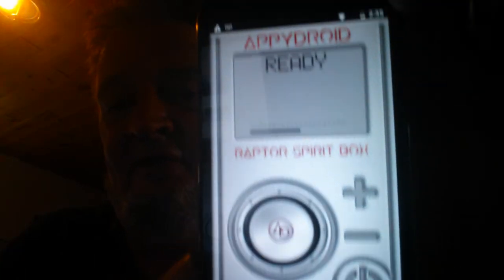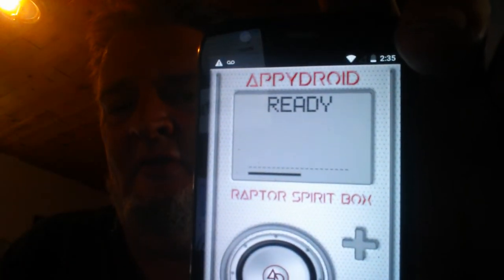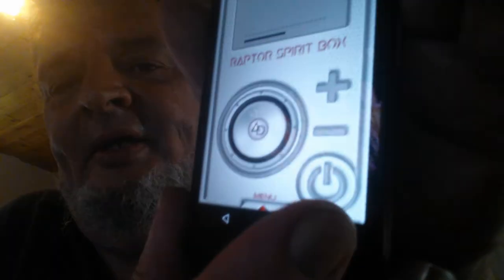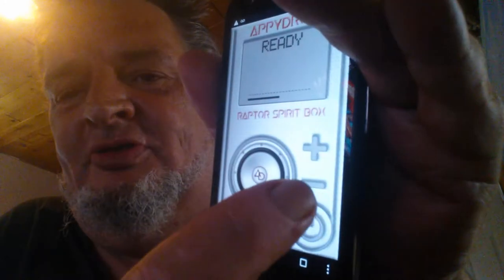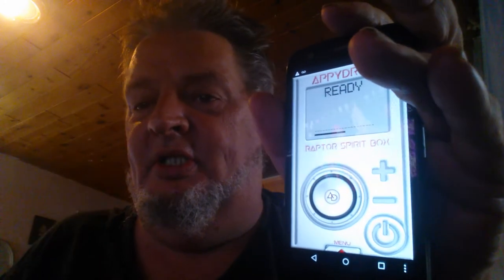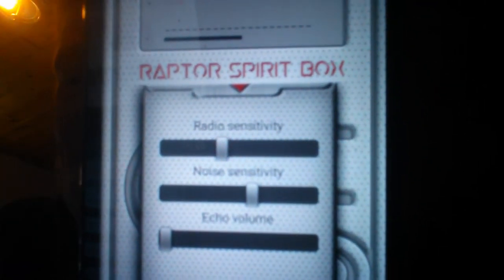So you want to be a paranormal investigator # 24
check out @ChristinaandSonGhostSquad  @ParanormalWorldInvestigators  @Drewsparanormalvlog  @Conversationswiththecurious  @thunderbayparanormal5183  @ghostsquadscotlandNetwork @LakeshoreParanormal @sweetpea4-leafclover  and @dannywolfstrongman